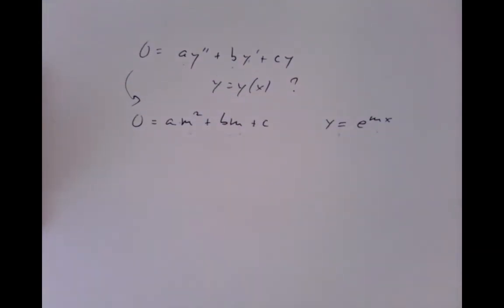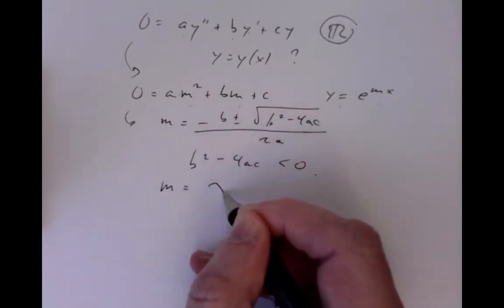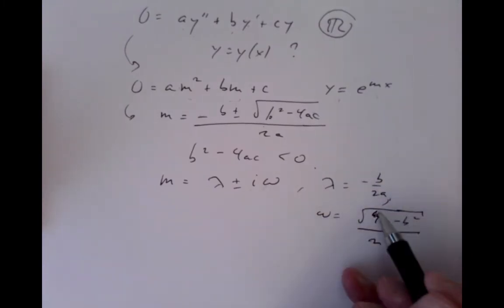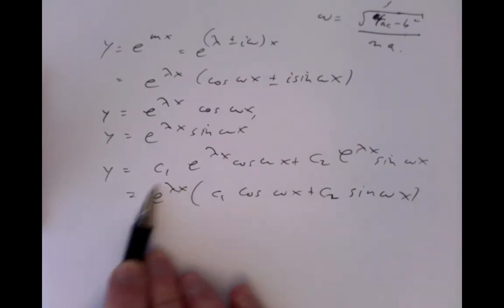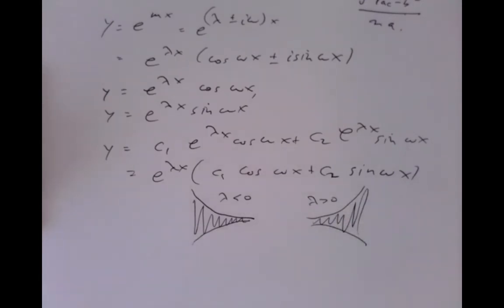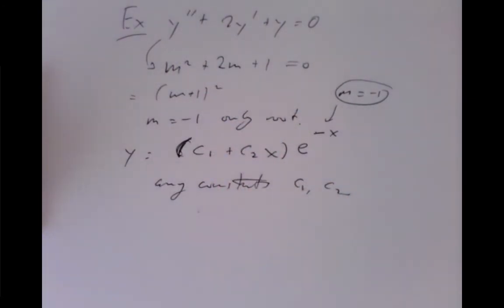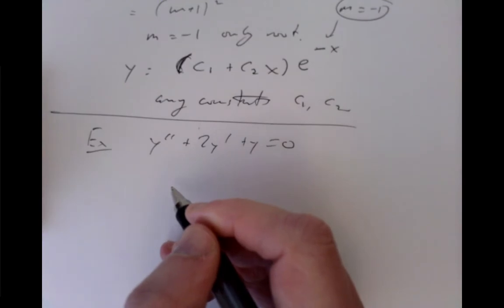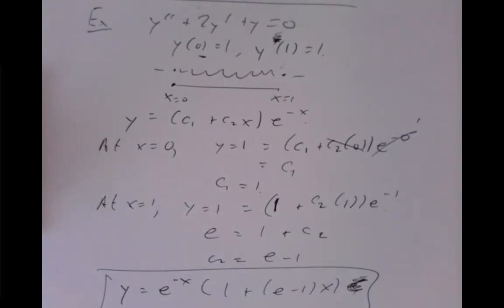lecture 23 2021 01 23 14 16 50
The 23rd lecture for MA1012 at University College Cork.